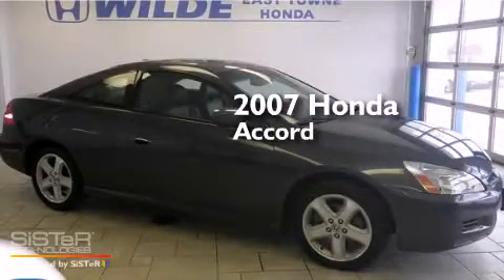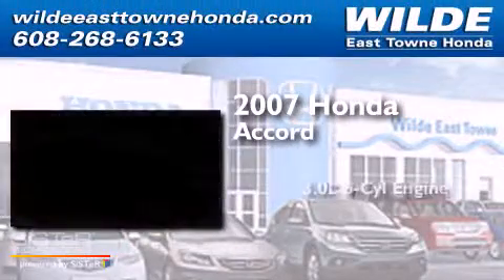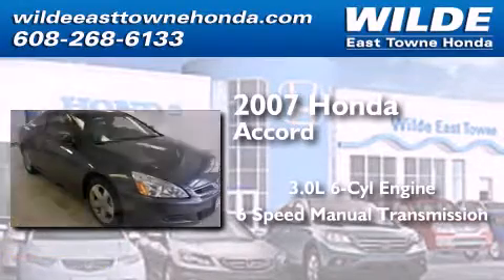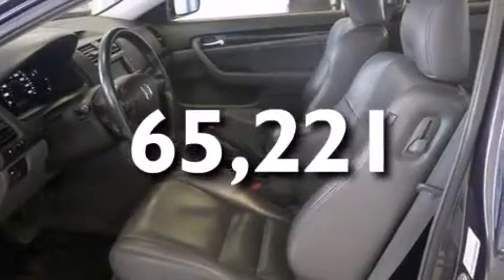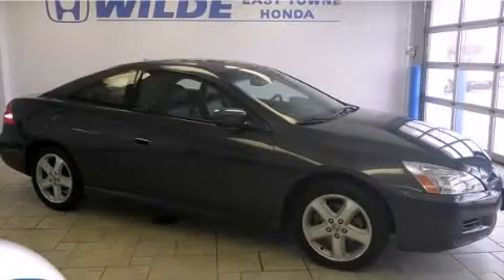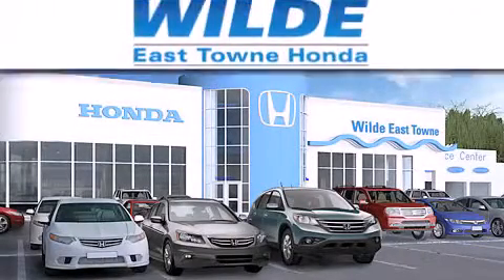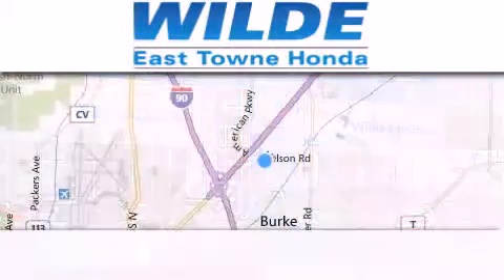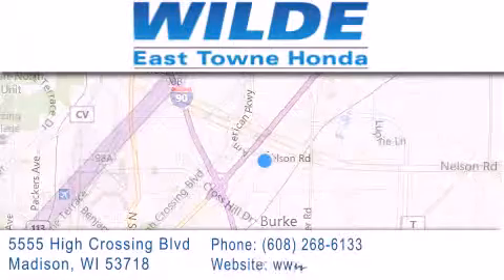Used 2007 Honda Accord Fond du Lac WI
We have been honored to serve the Madison WI area , we promise that your experience at our dealership will exceed your expectations ! Year : 2007 Make : Honda Model : Accord Engine : 3.0L V6 Trans . : Manual 6-Speed Exterior : Grey Miles : 65,221 Stock : 11923A Wilde East Towne Honda 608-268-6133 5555 High Crossing Blvd.